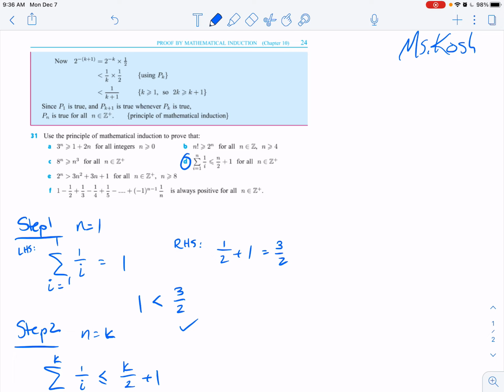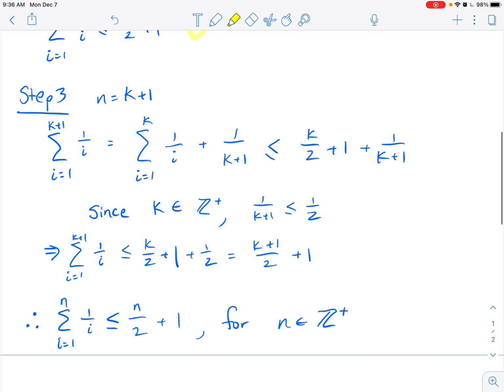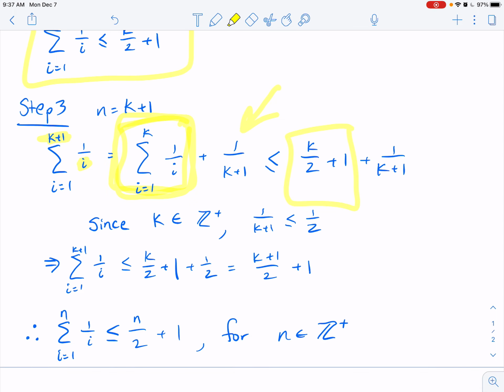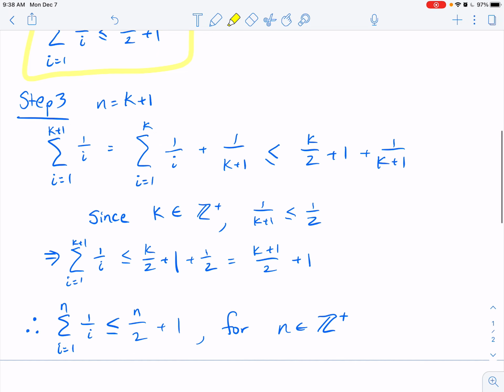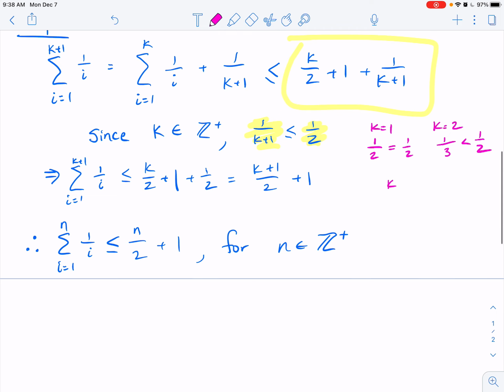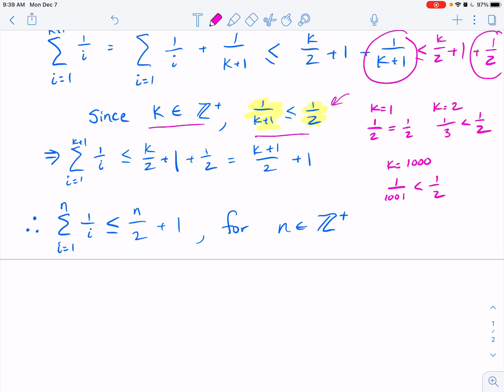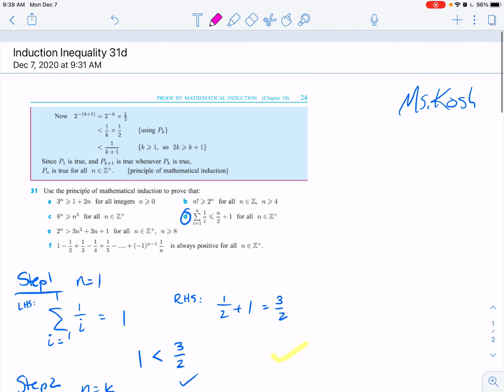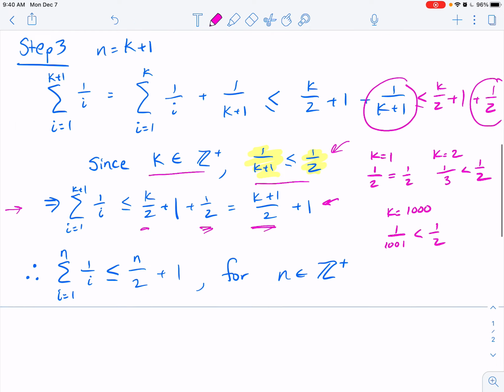Induction Inequality Proof (#31 d)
Ms. Kosh does an induction proof from the book for IB Analysis and Approaches HL.